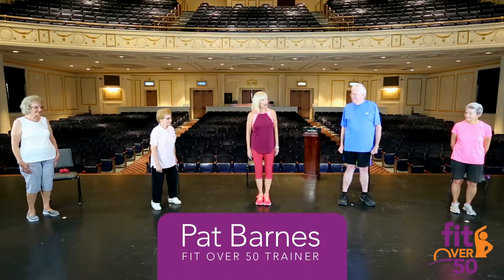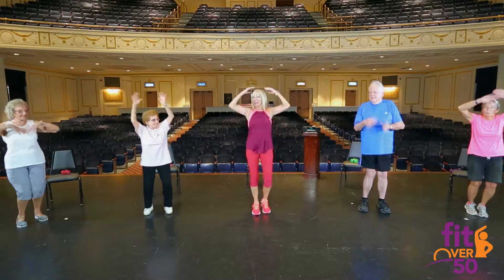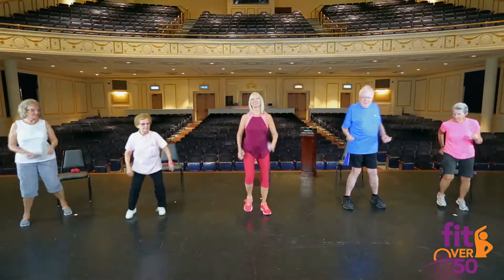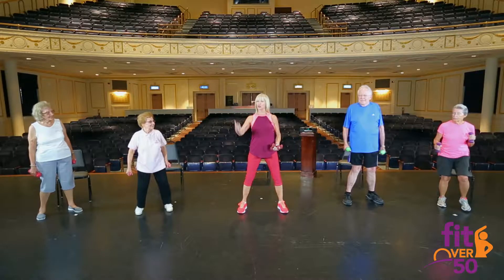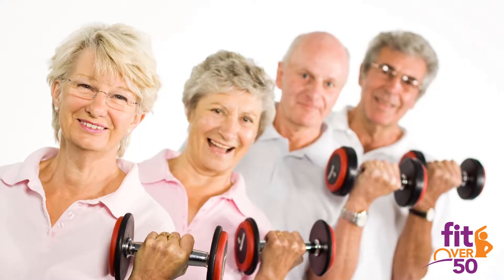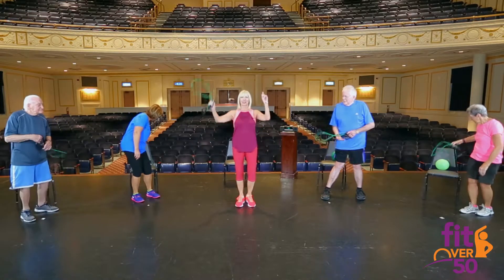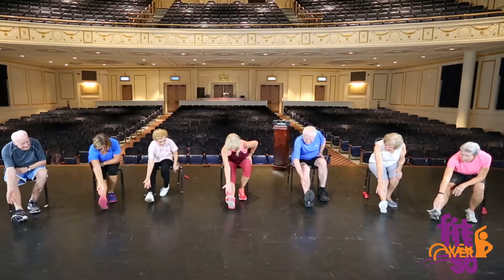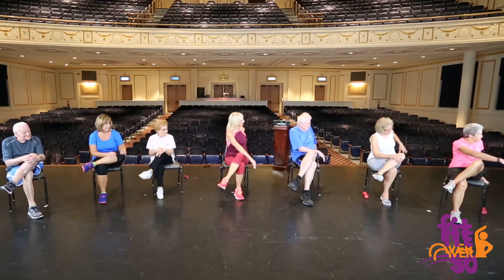Fit Over 50 - AllOne - 5min